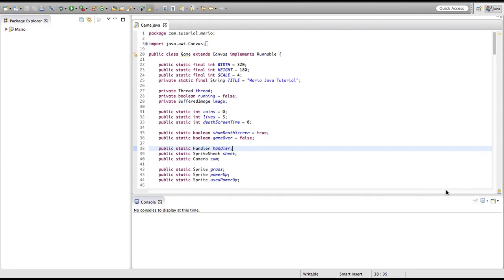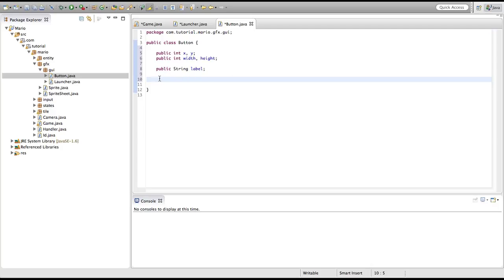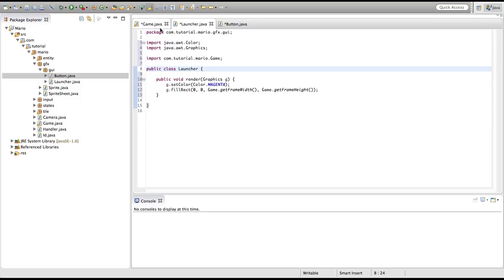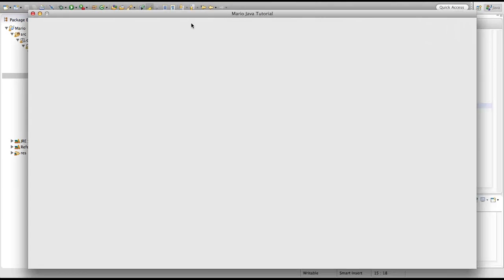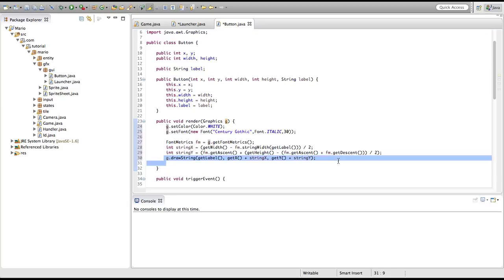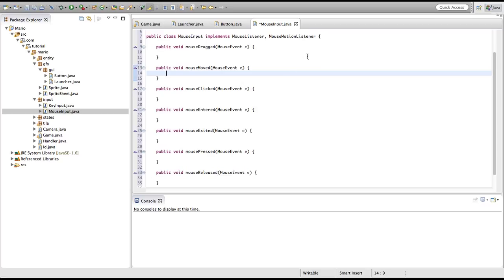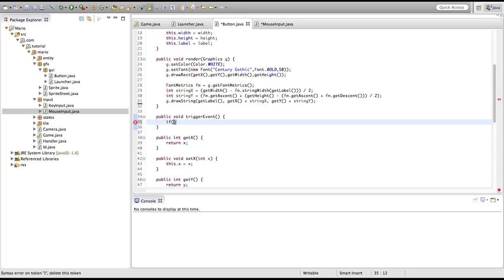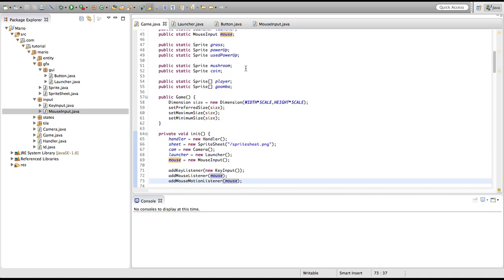"Java Programming Tutorial For Beginners" | "Super Mario Game" #28 | Main Menu/Launcher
Welcome to episode 28 of our mario game in java tutorial. This episodes, we implement a launcher into the game.

If somebody you know is interested in learning how to program in java, please send them this tutorial. Remember to suggest what topic you want me to cover in the next tutorial.